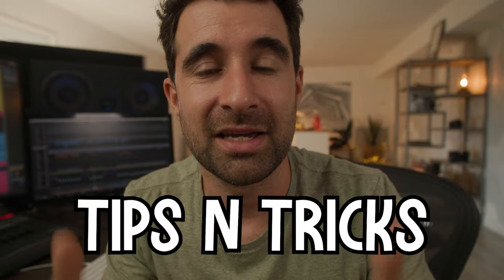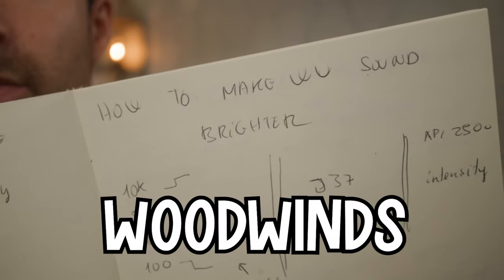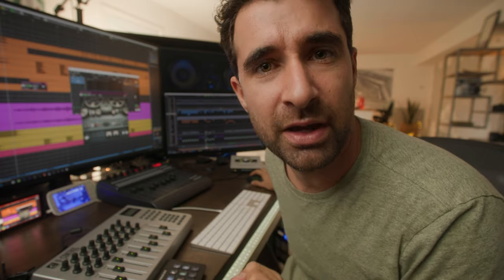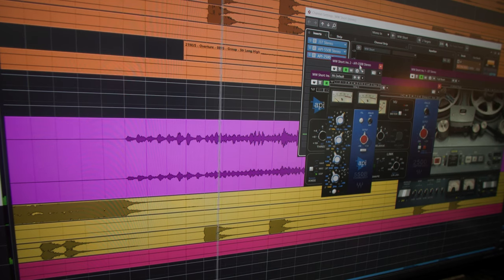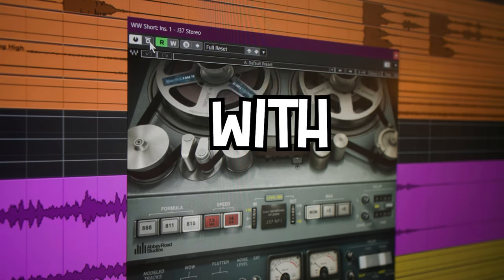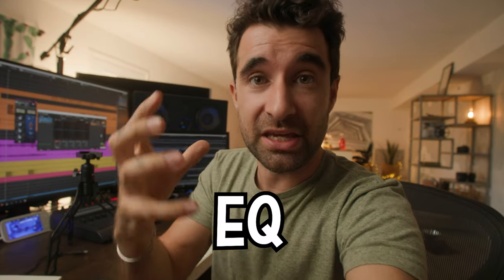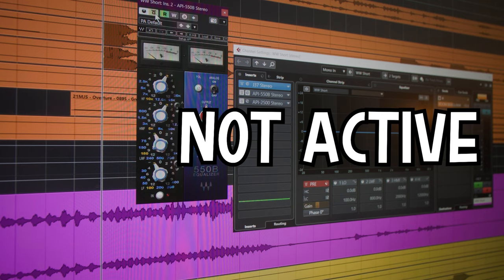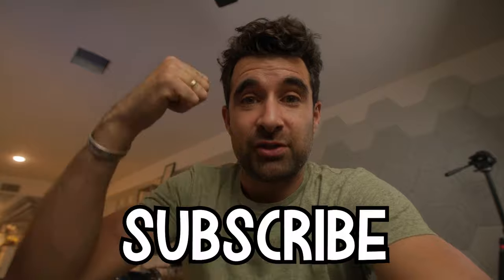Mixing: How to make woodwinds sound brighter